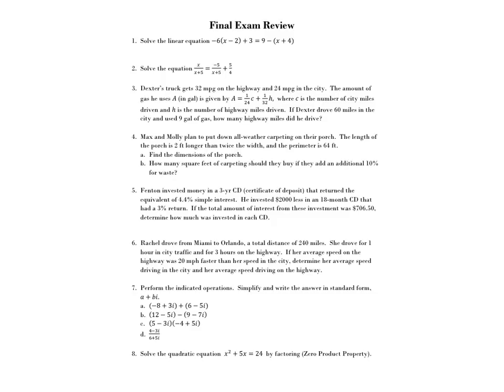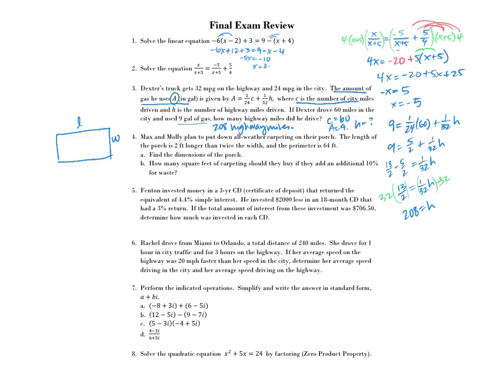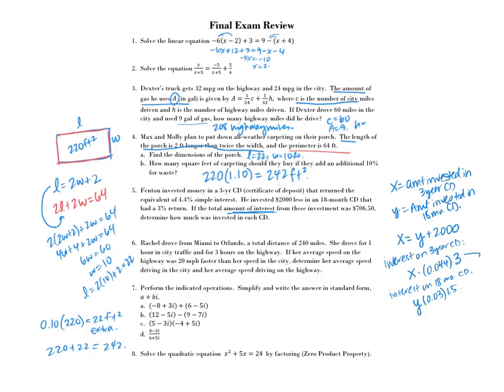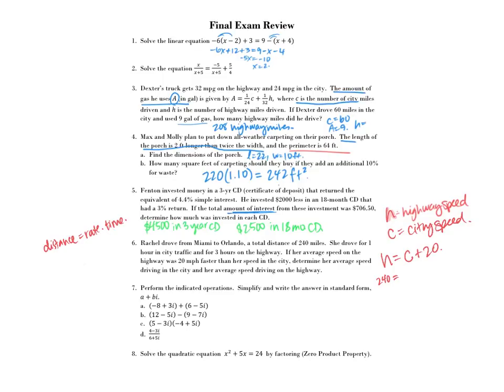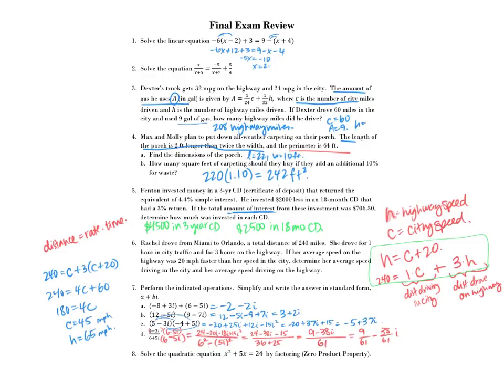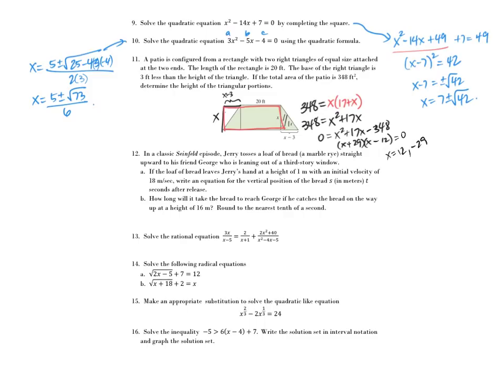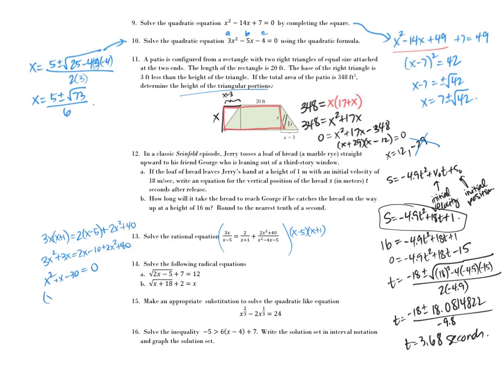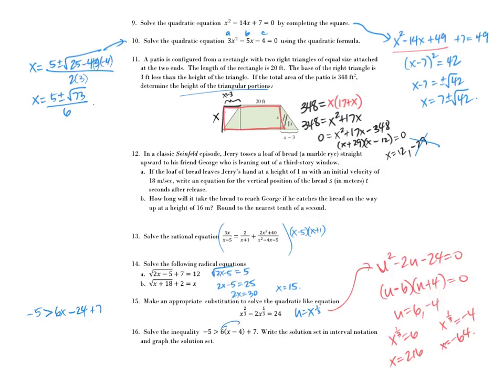Col Alg Final Ex Rev FA19 Part 1